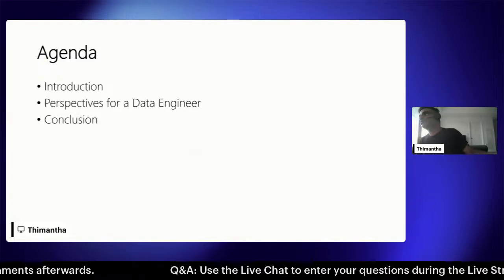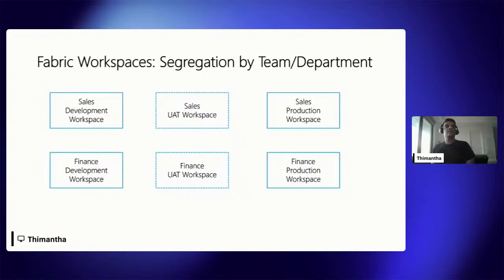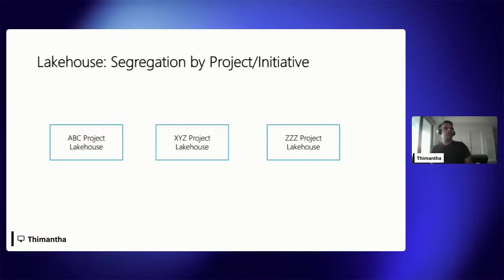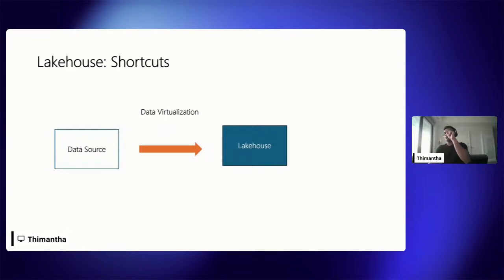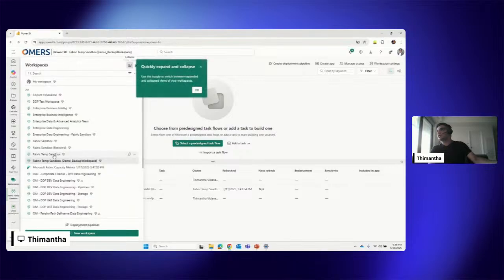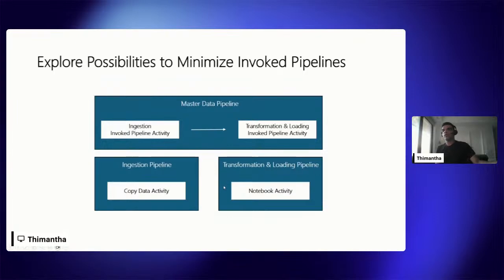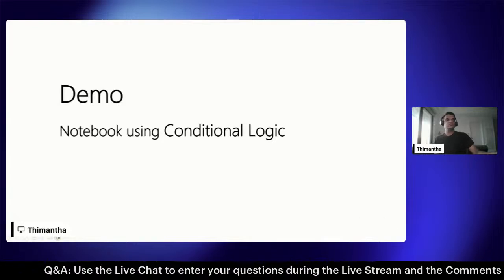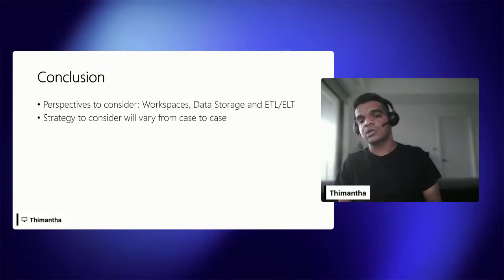Navigating the Limits of Microsoft Fabric by Thimantha Vidanagamage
The Navigating the Limits of Microsoft Fabric presentation covers a Data Engineer’s Perspective regarding product challenges. The presenter dives into the Microsoft Fabric workspaces' 1,000-Item Limit in this practical session, he explores how to strategically navigate this limitation with a real-world point of view.

💡 Hear how other organizations are adapting and thriving under this new constraint.

Whether you're already working with Microsoft Fabric or just getting started, this session will equip you with the practical know-how and actionable tips you need to turn limitations into leverage.

- ABSTRACT:
Learn how to structure workspaces effectively to stay organized and scalable with techniques that reduce clutter and manage datasets, reports, and pipelines efficiently.

Understand Why Microsoft implemented restrictions and what it really means to your projects. Additionally, we will check out tools and practices to better monitor and optimize workspace usage proactively.

🎯 This isn’t just another tech talk—it’s your blueprint for mastering Microsoft Fabric.

Register Right Now, and we will show you how to make this a reality at the Microsoft Data and AI South Florida User Group (DataAISF).

📌 TOPICS COVERED:

🔹 Explore workspace strategies
🔹 Item-level management tips
🔹 Understand the 1,000-item limit
🔹 Automation and governance hacks

By the end of this presentation, you will be equipped with battle-tested approaches, workspace structuring best practices, and insights into design patterns that scale—without sacrificing performance or breaking your architecture. Whether you're a Power BI pro, Fabric newbie, or data architect planning for enterprise-grade deployments, this session will give you the clarity and confidence to make the most of your Fabric environment.

👉 Don’t miss it—reserve your seat now and take control of your Fabric workspace!

- BIOGRAPHY:
Thimantha Vidanagamage is a Microsoft Certified Data Analyst/Azure Data Scientist Associate with experience in Microsoft Business Intelligence. He is passionate about technologies such as Microsoft Power BI, Azure Analysis Services, Azure Data Factory, Azure Data Lake Gen2 and Azure Machine Learning. Currently, he is a Data Engineer at Omers.

EVENT DETAILS:
Title: Navigating the 1,000-Item Limit in Fabric Workspaces: A Data Engineer’s Perspective
By: Thimantha Vidanagamage

ATTENTION:
By attending an event - online or in-person, you fully agree to abide by the code of conduct and policies and be responsible for your conduct and actions. Furthermore, you agree to hold harmless of any wrongdoing by the Microsoft Data and AI South Florida user group's speakers, organizers, partners, sponsors, collaborators, members, guests, and any directly or indirectly related organization or individual.